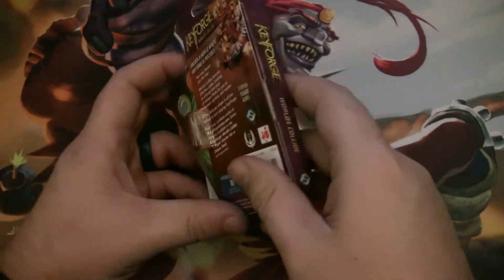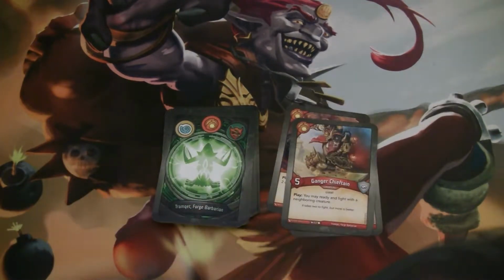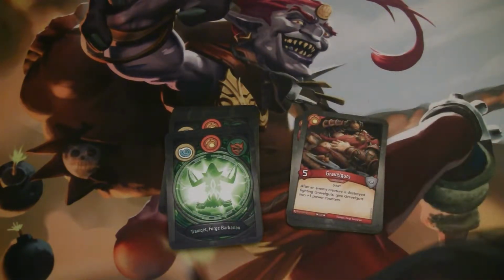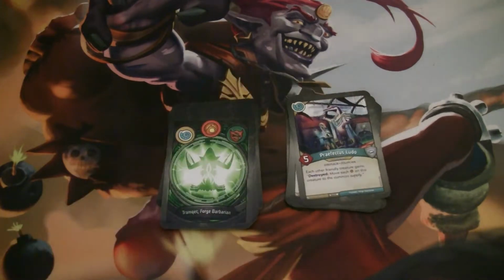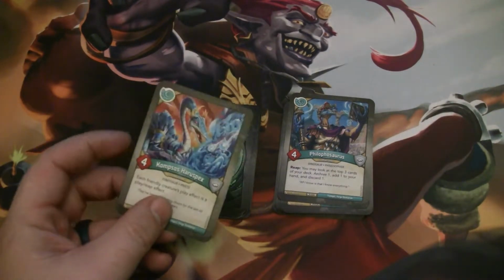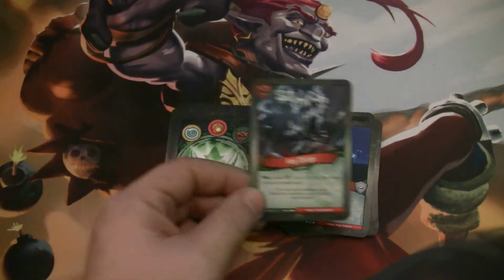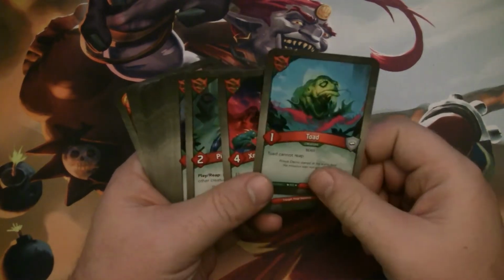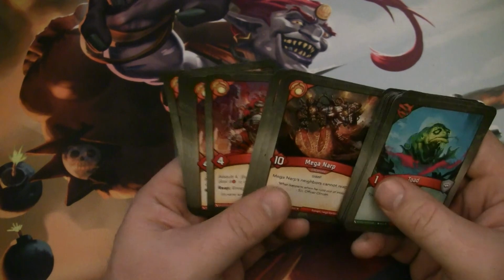This deck is a bit fight-obsessed...does it work?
These Nargs and Shortys are crazy good for board control, but I'm a little worried about too much "can't reap". The Haruspex with Flaxia has some insane potential - we'll have to see how it plays!